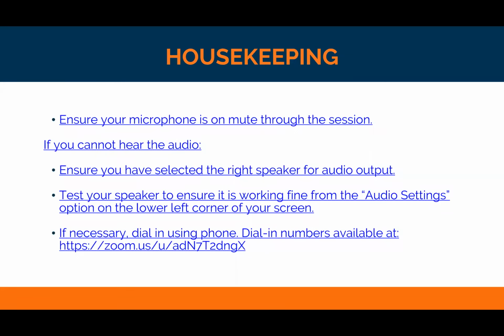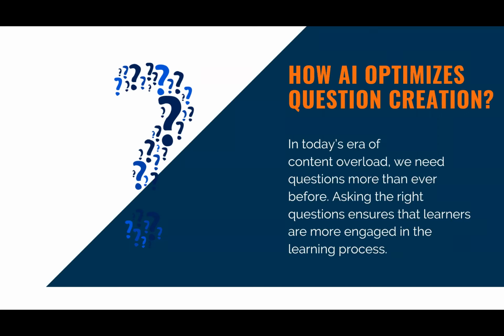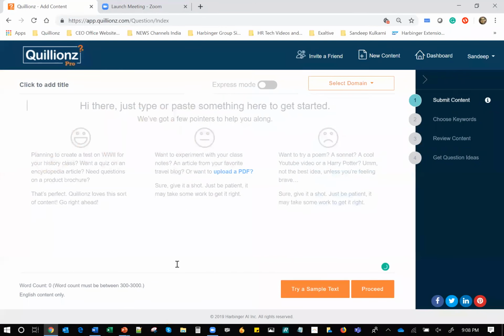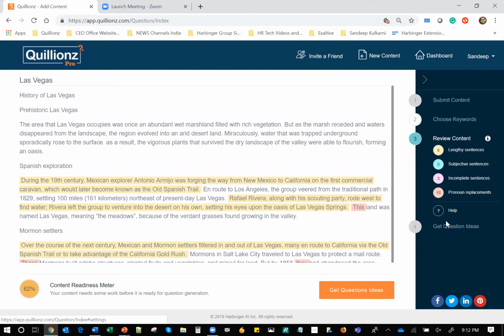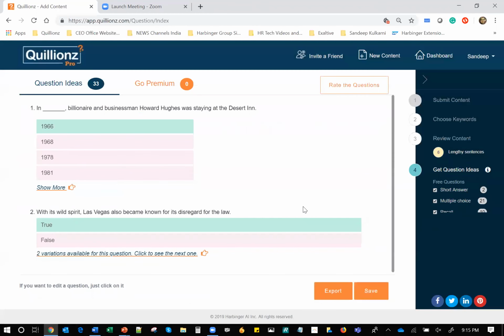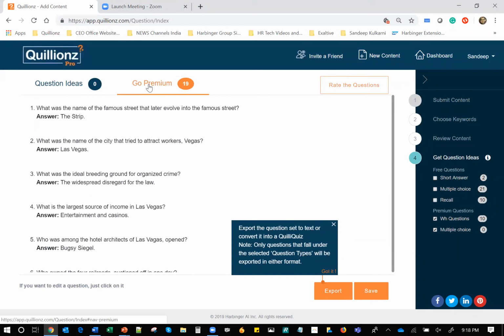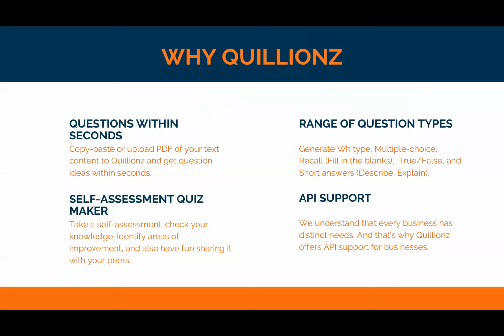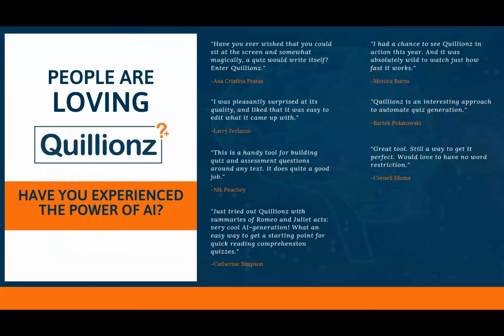Automating Question Generation Using AI - Webinar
Framing questions is a big time sink for learning, publishing, education, and any other professionals tasked with the same. A single good multiple-choice question may take up to 15 minutes to write, maybe more! And you need a good number of such questions to ensure learner engagement, which means a lot of time and effort for the creator.

What if AI can catalyze this task and produce question ideas at the click of a button? It would massively reduce the manual efforts involved in question generation. The concerned professionals are freed from the tedium – they only have to curate.

In this 30 minutes session with Sandeep Kulkarni, Evangelist for AI in EdTech, you’ll learn about,
- The challenges of manual question generation and why does it make sense to automate the question generation process
- Different approaches to question creation
- A model where artificial and human intelligence complement each other to produce better questions
- An AI-powered question-generator